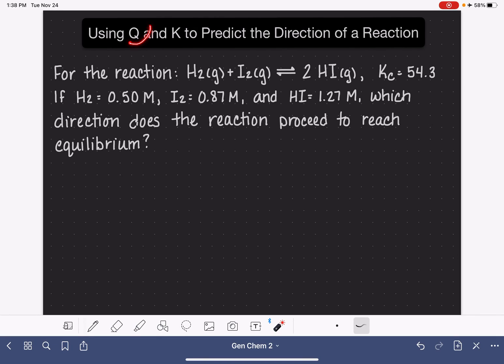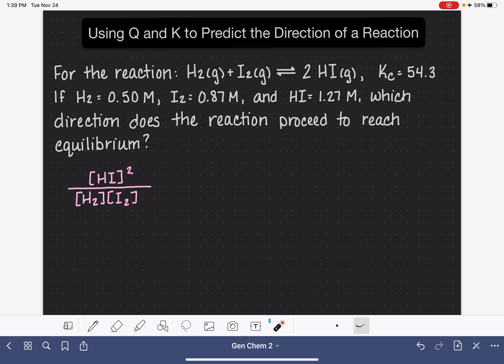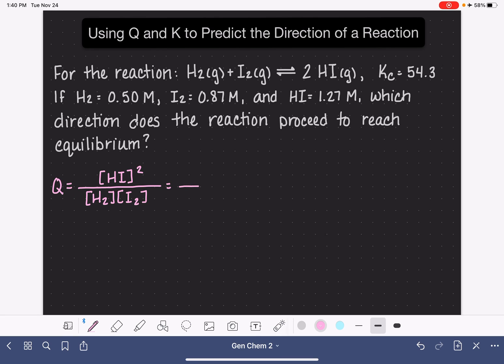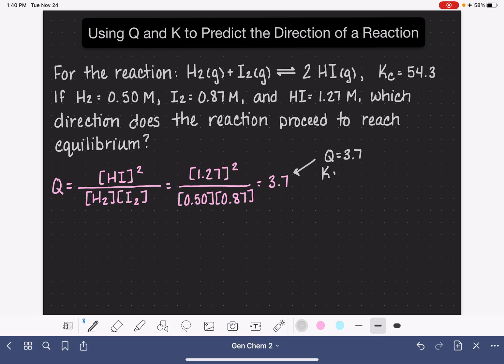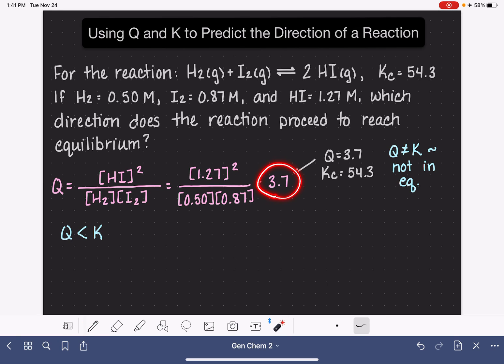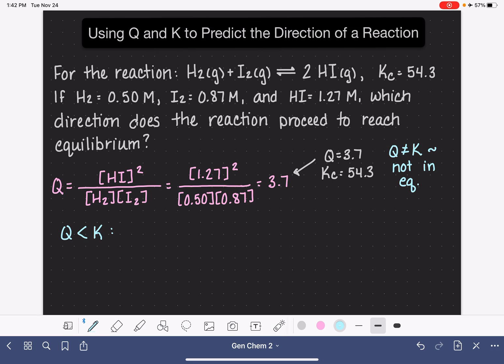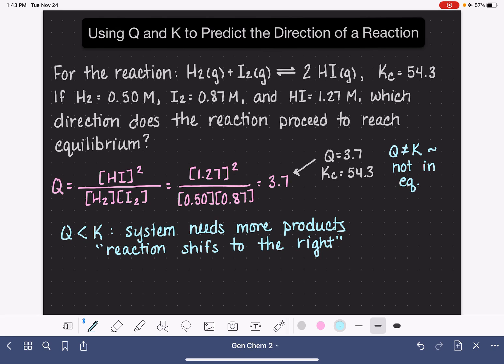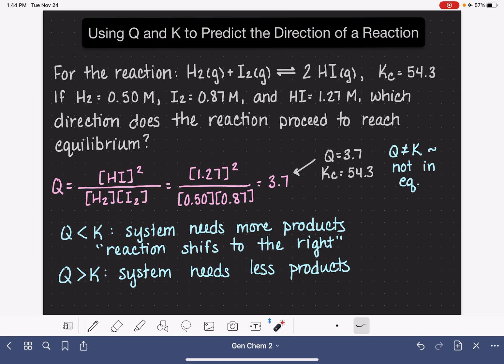13: Using Q and K to predict the direction of a reaction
Comparing the calculated value of Q to the known value of K provides information about whether or not a reaction is in equilibrium.  If it is found to not be in equilibrium, the comparing the values of Q and K can allow us to predict which direction the reaction proceeds to reach equilibrium.